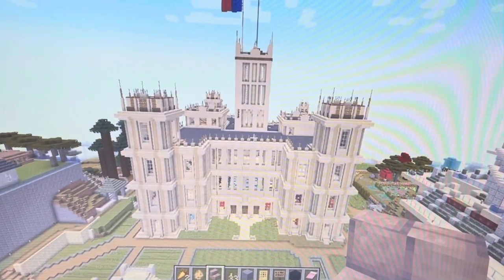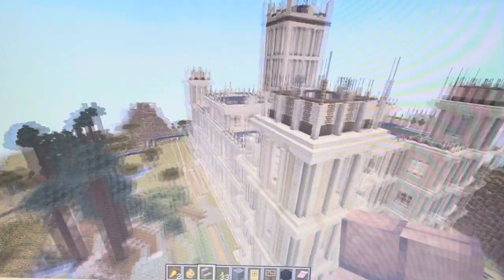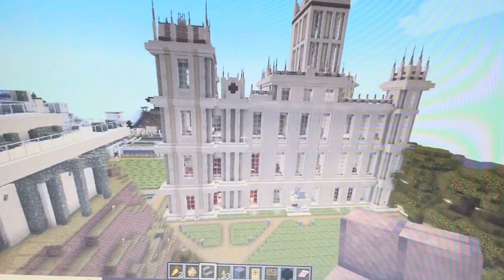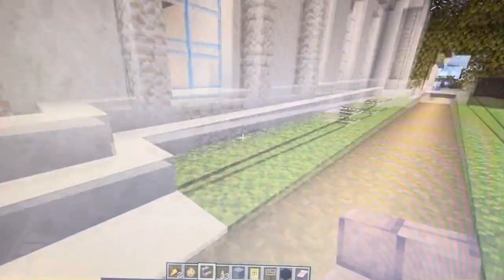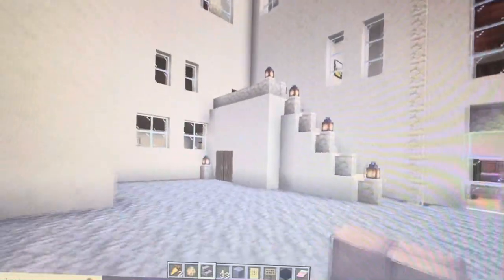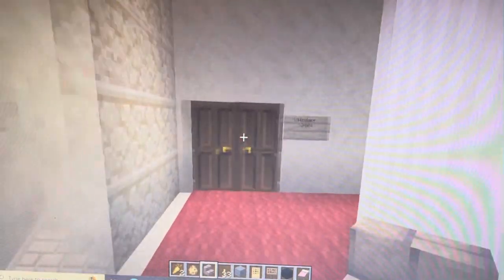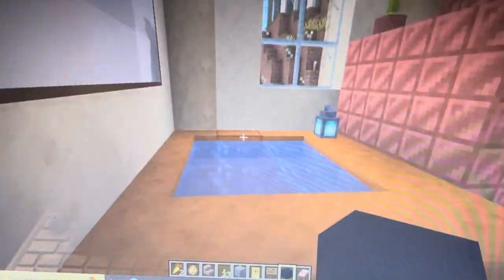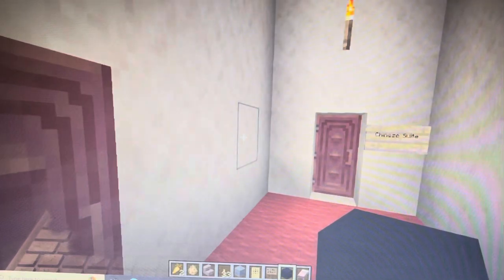Come tour England’s Highclere Castle with me aka Downton Abbey! MINECRAFT EDITION.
Minecrafters at heart. We love to recreate real places and travel to them via minecraft all the time. Come along as we show you Mr Carson’s bedroom, Mrs. Patmoore’s kitchen, Lord Grantham’s library and of course the servants hall, with all the bells. Highclere Castle ( Downton Abbey)  has over 60 k avid fans visit yearly. I present you the castle tour, with 100 bedrooms, 30 bathrooms, 8 fireplaces, and multiple others. This build is far from completed , It’s nice to show you our progress.